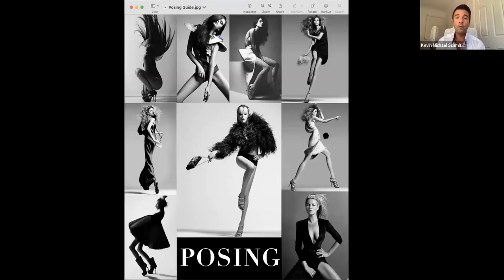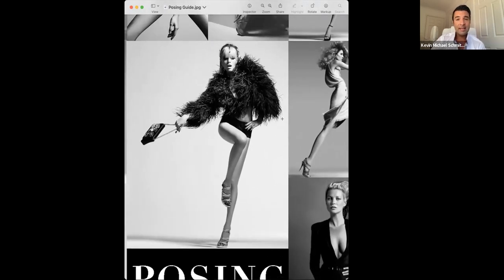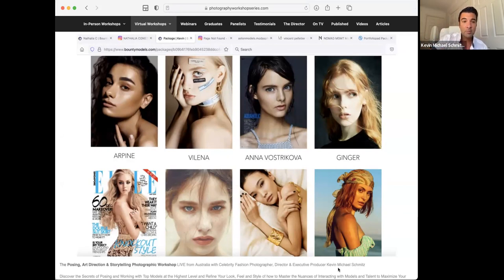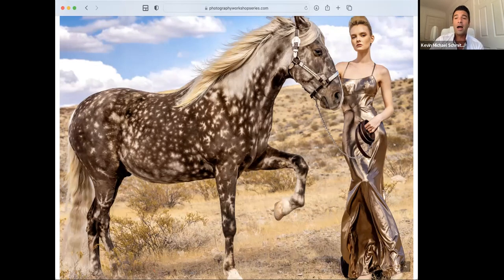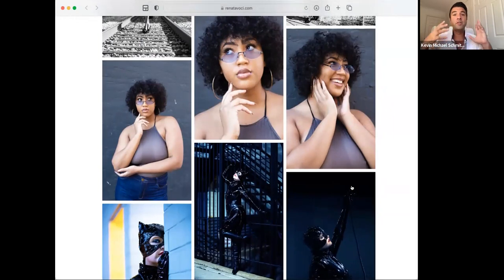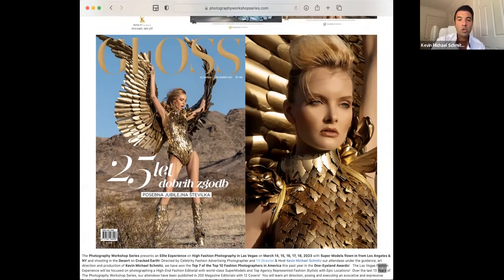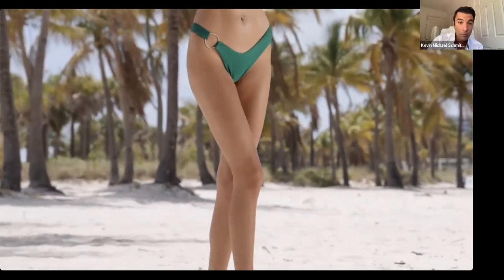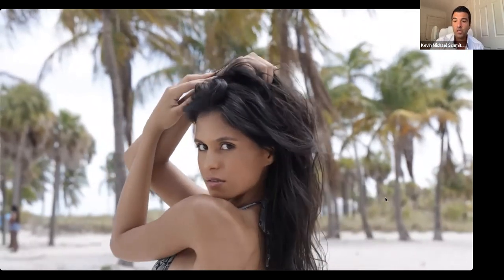Posing Techniques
The Impact of a Photograph is Determined by the Posing of the Person in the Image. From Professionals to Hobbyists, Almost All Photographers Struggle with Posing and Art Direction of People in a Scene.

Posing is one of those subjective aspects of photography that comes from the creative mind of the photographer.

This Live Webinar will Reveal the Secrets to Mastering Posing by Celebrity Fashion Photographer Kevin Michael, who has been published in over 200 Magazine Editorials and images he Posed and Art Directed have won 107 Photographic Awards this past year including the Top 7 out of 10 Photographers of the Year in America in the One Eyeland Awards!!

1) Secrets to Posing Models, Celebrities, Portraits & Weddings

2) Coaching and Guidance on How to Speak to Your Subject

3) Posing Guides that Illustrate a Concept to the Subject

4) Common Mistakes Photographers Make in Posing

5) Master the Nuances in Posing the Create Iconic Photographs

6) Strategies for Working with an Art Director to Pose Talent

7) The Importance of Posing Talent and the Difference it Makes